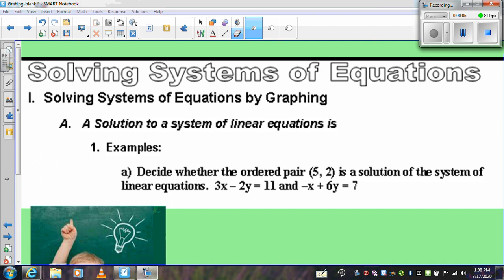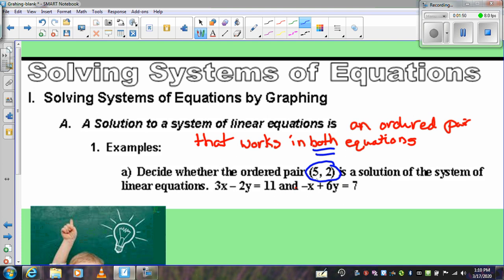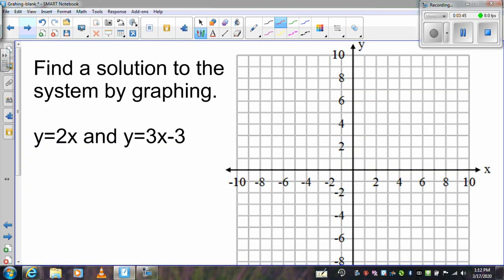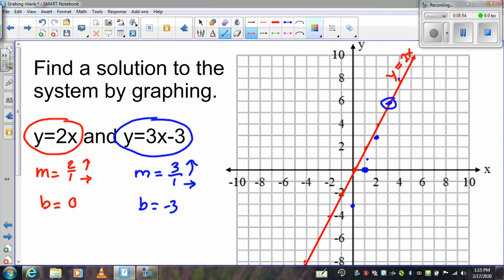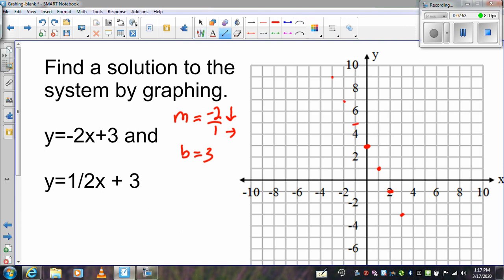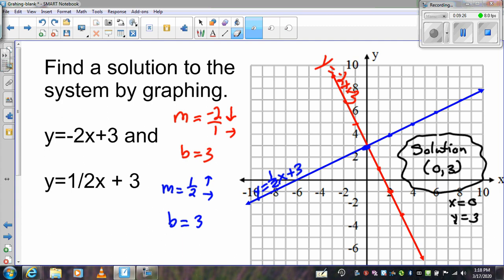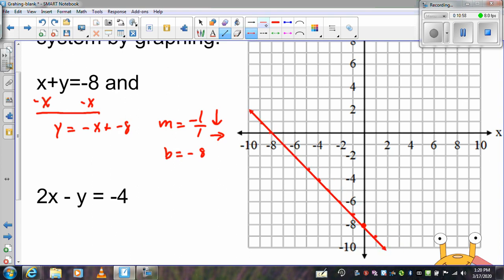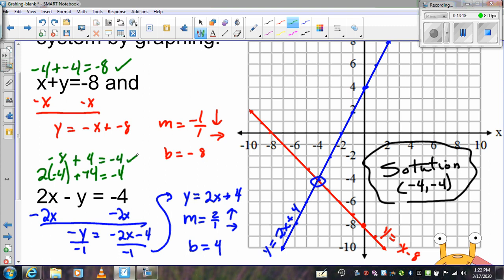solvebygraphing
This video teaches how to solve a system of two equations by graphing.